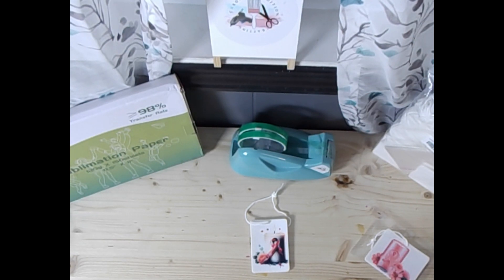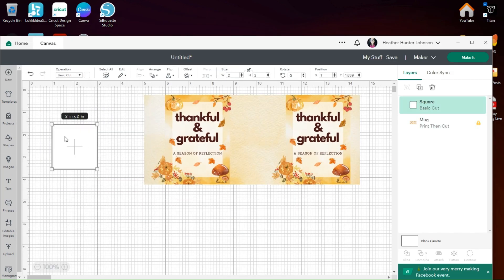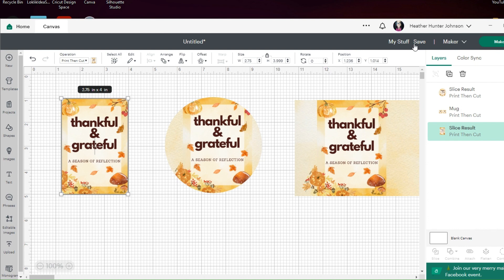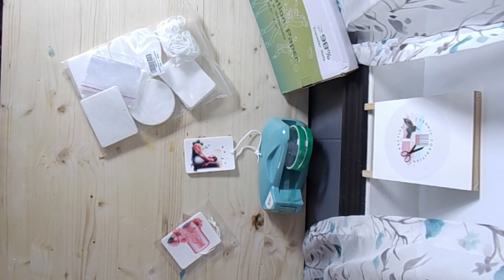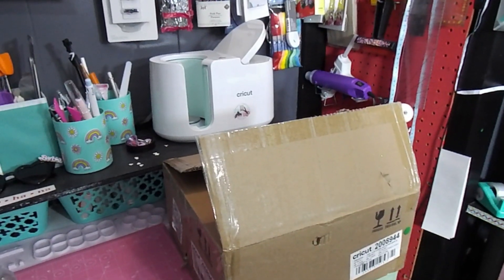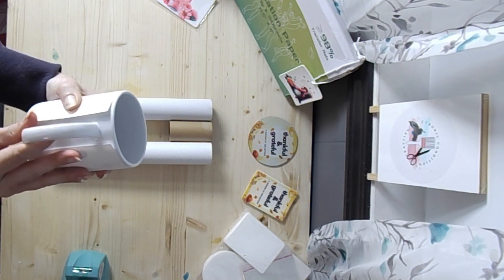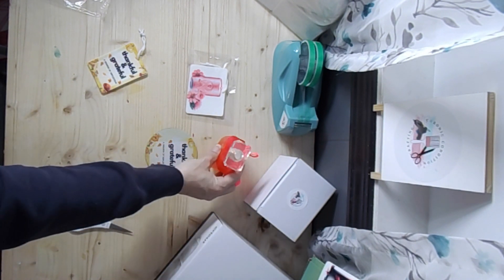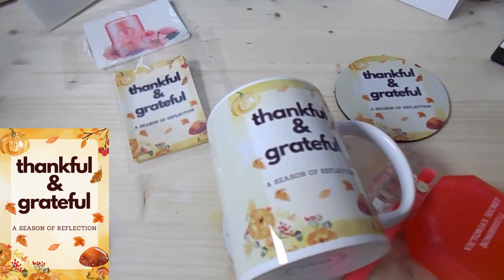Sublimating Air Fresheners - Saturday Sublimation Series episode 4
Saturday Sublimation Series is for us to learn and grow in this craft together!

THIS IS NOT ADVICE. This is MY opinion, MY channel and MY place to share freely, safely.

Zero hate. For your entertainment, not factual expertise and just my take on it all. Do what is right you and jump in the conversation too.

All are welcome here.

Happy Mail and items for review:
Colman SD 57017
We hope you have a Beautiful Day!!

Vinyl Storage:
Astryas Cream:
I love this printer:
Prime Video (What are YOU watching?):
HTV (brand I purchase):
Sublimation Paper (brand I purchase):
Cricut Mug Press (model I use):
Cricut Maker (model I use):
HTVRont mini press (model I use):
Sublimation Blank Keychains:
Mason Jar Sublimation Tumblers:
Worlds Cutest Box Openers

used code HEATHERHUNTERJ

This box was good in my unsponsored opinion.